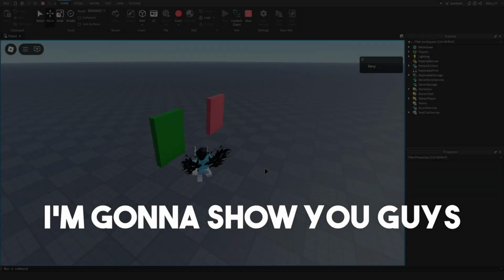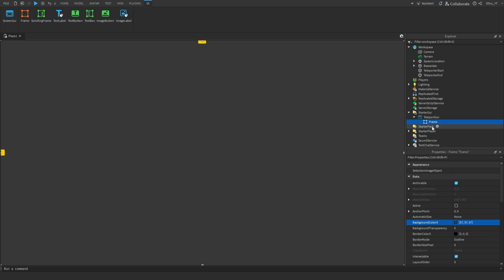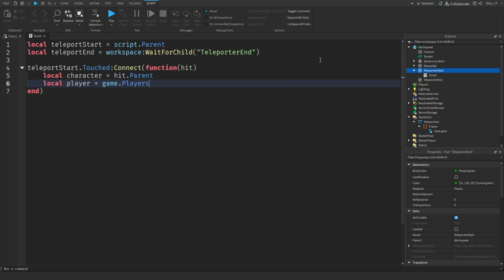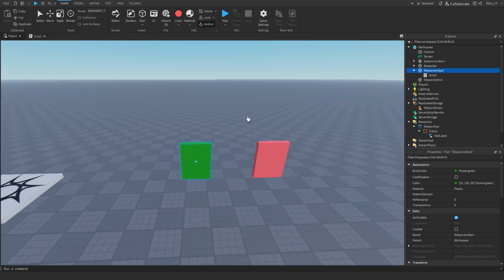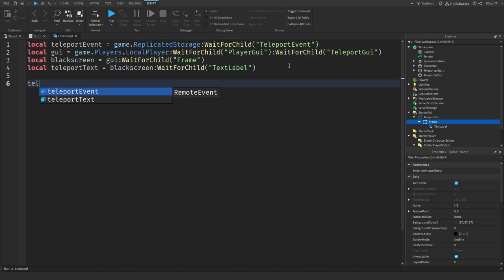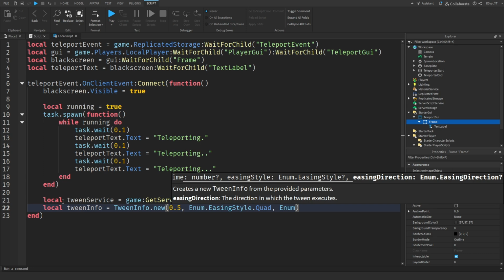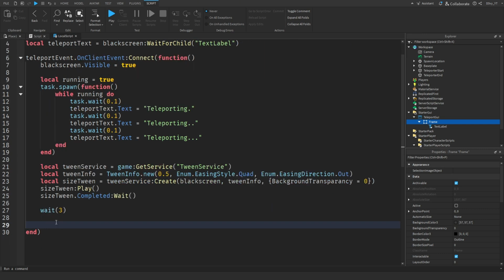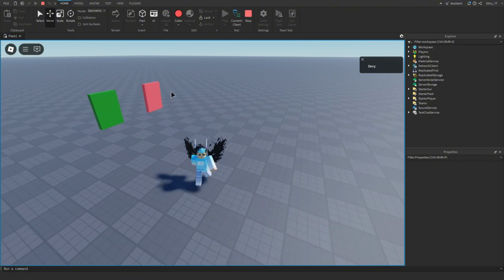Create a Teleport GUI in Roblox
💙 SOCIAL MEDIA 💙